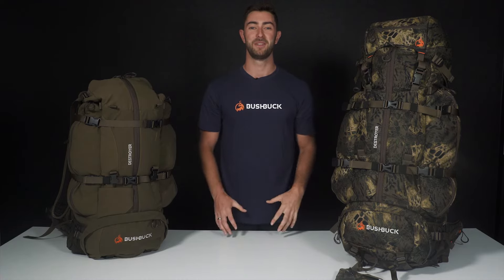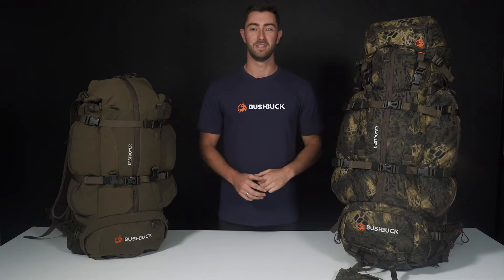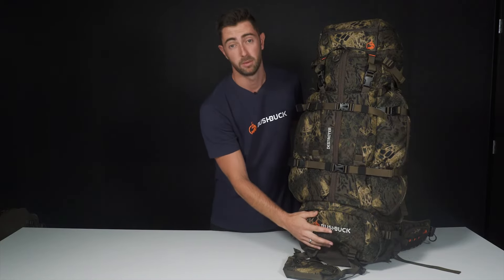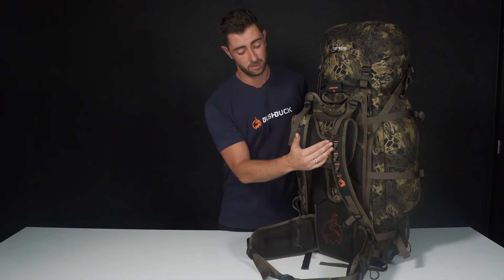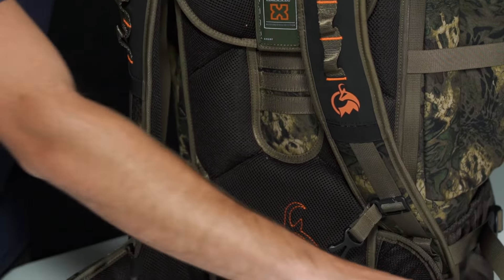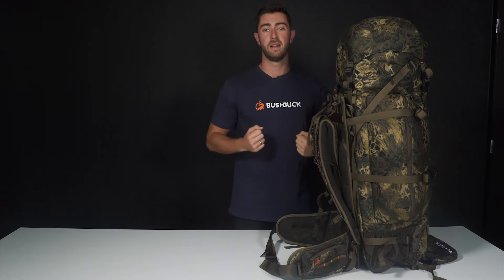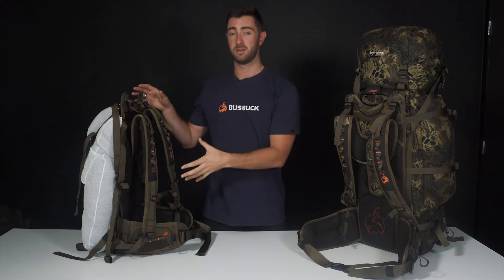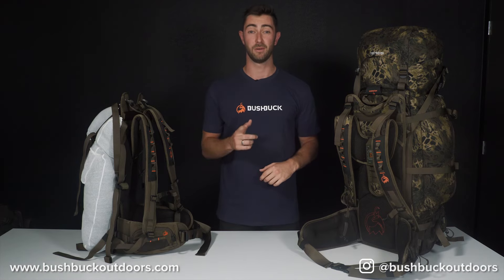Tech Talk: Bushbuck Destroyer 85L + 5L Pack.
Join us as we talk you through the Destroyers key features so you can make the right choice when choosing your next pack.